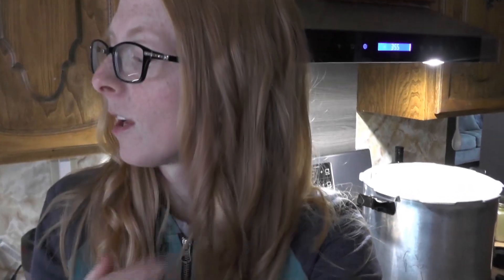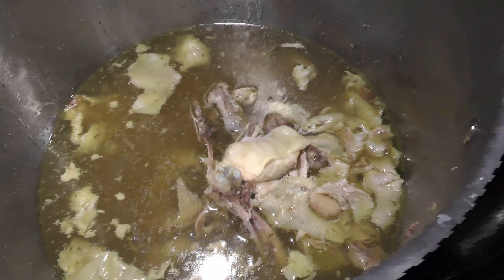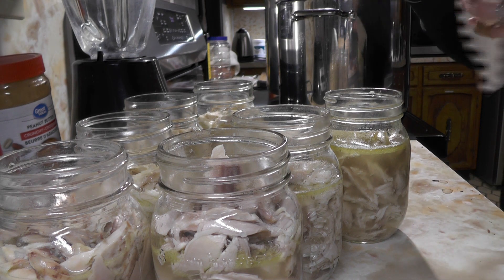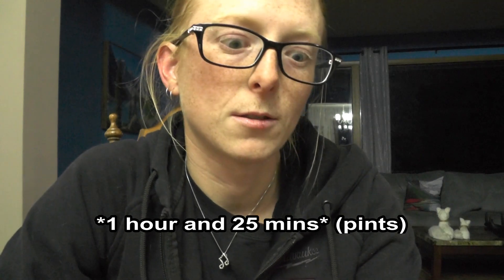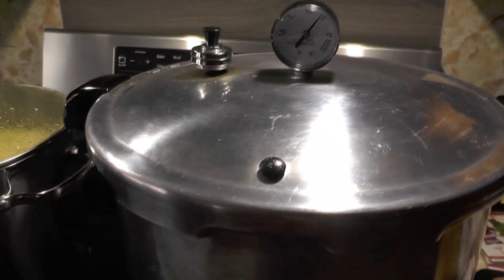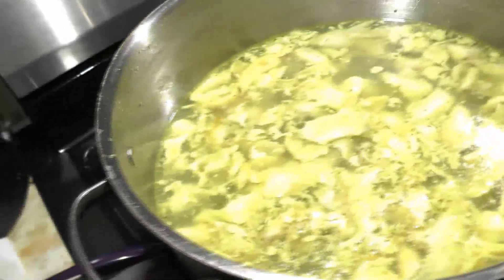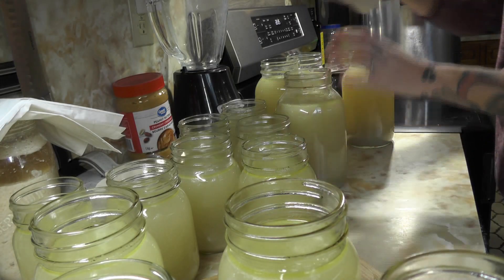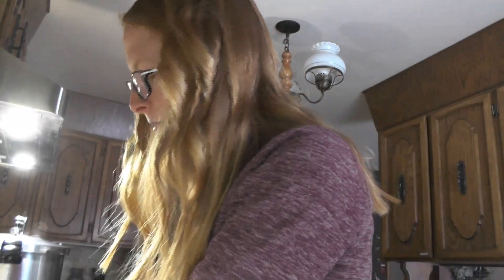Homemade Chicken Broth | Canning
Not to much to this video, just some relaxing music with me canning, and talking here and there ;)